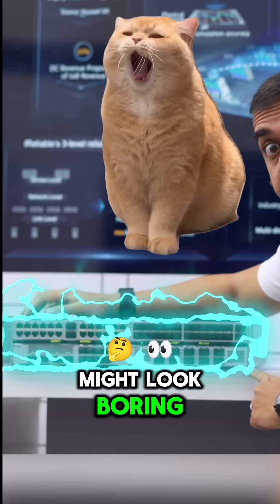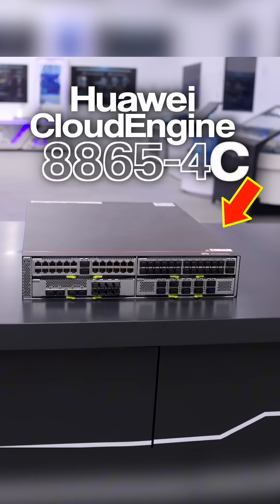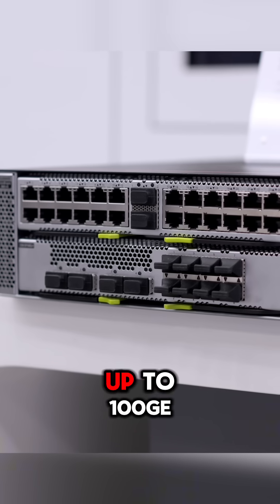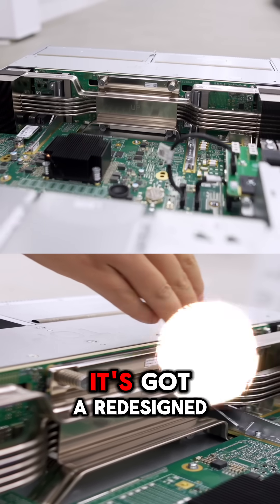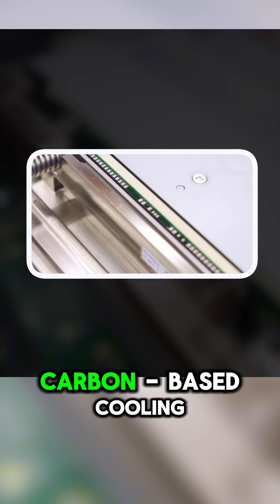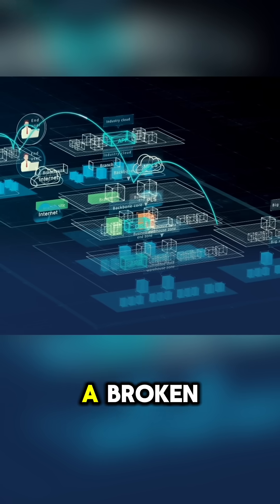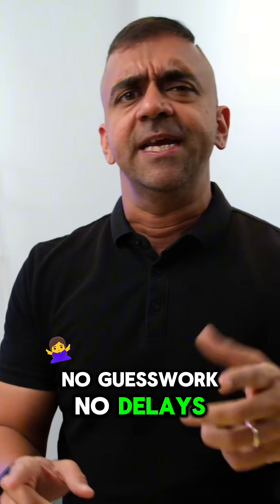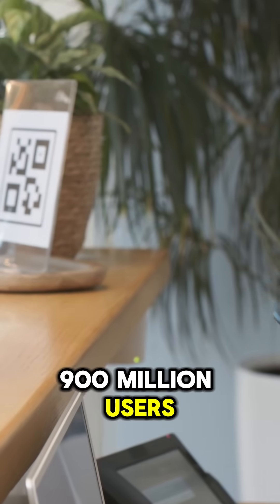THIS makes your online bank transfers INSTANT? 🤯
This little black box is the unsung hero of our digital lives!